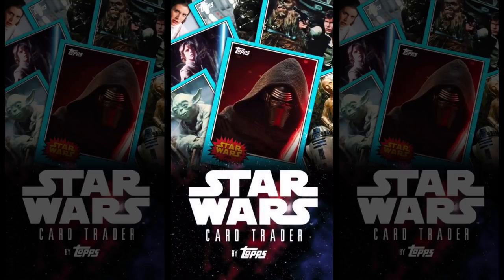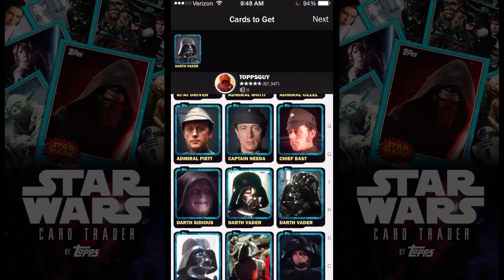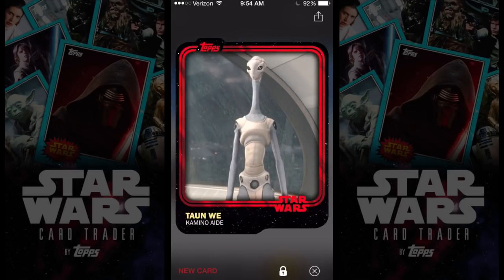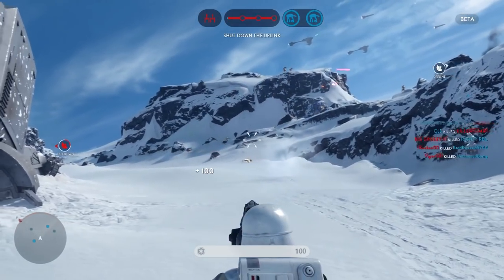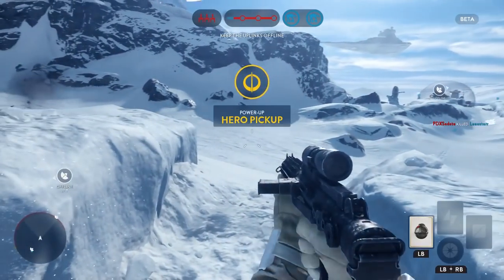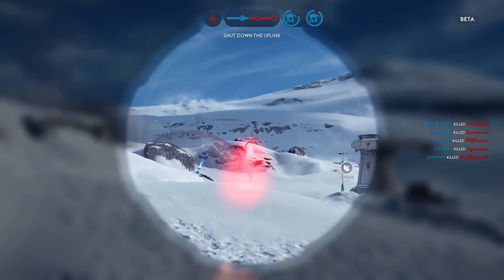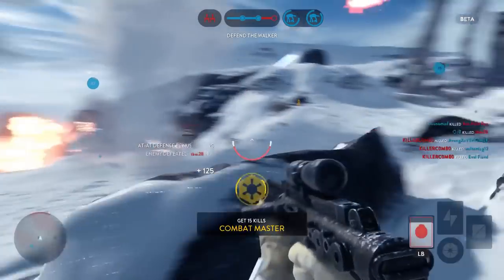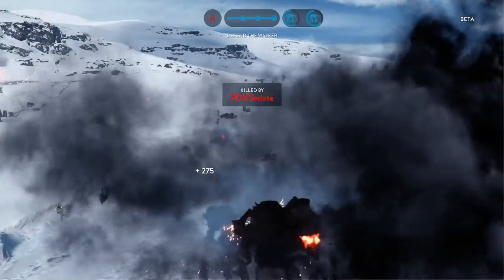Star Wars Card Trader Pack Opening - Collecting Darth Vader & Using Him in Battlefront Gameplay!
☞ Get Star Wars Card Trader!

About QJB:
Provides entertainment, beast gameplay, trendy music, tips and tricks, gaming news etc.

PRIMARY GAMES:
NBA Live Mobile
Madden 20
NBA 2K20
Fortnite
Etc.